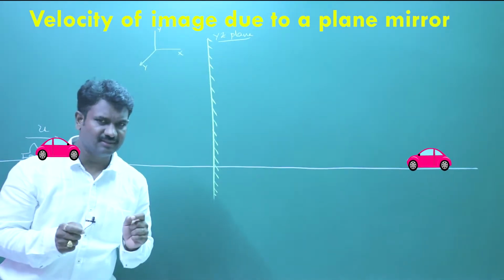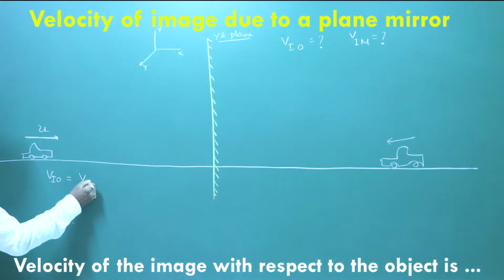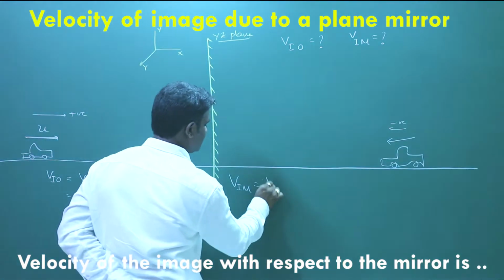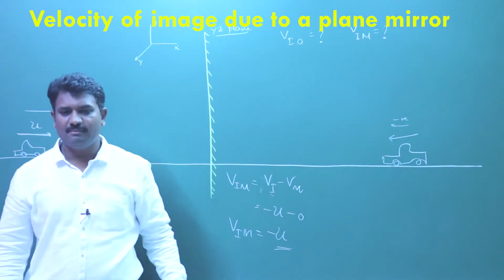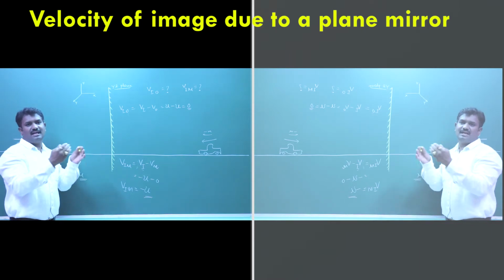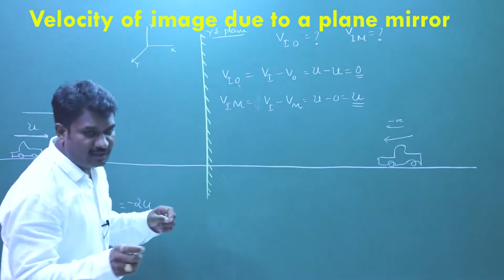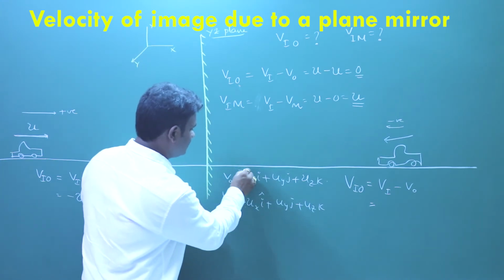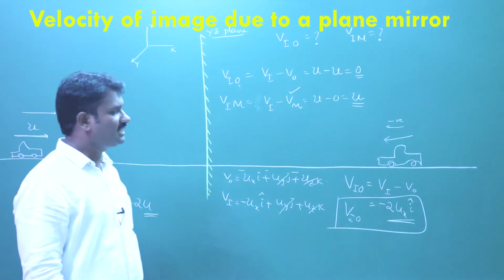3.4 VELOCITY OF IMAGE DUE TO A PLANE MIRROR | RAY OPTICS | EDUHUNT IIT NEET FOUNDATION